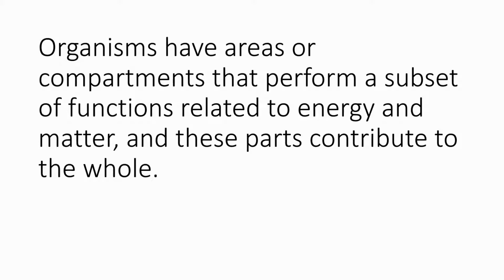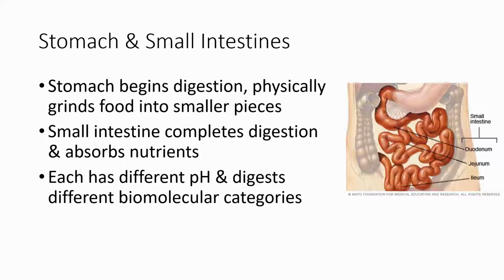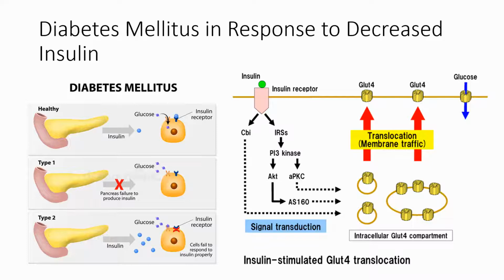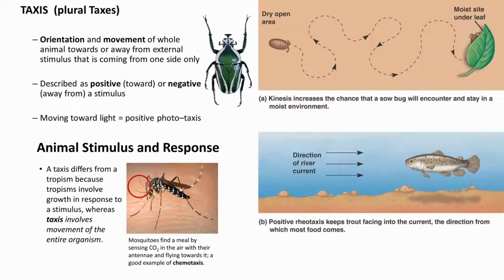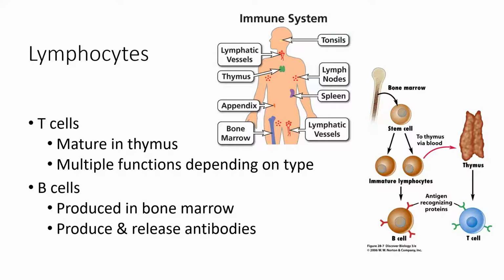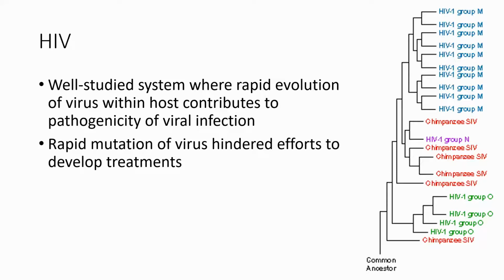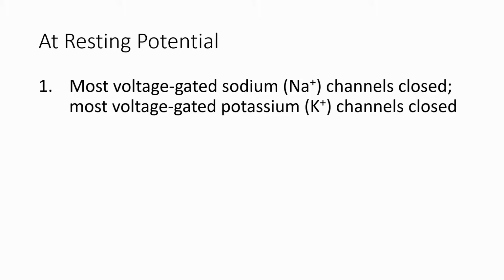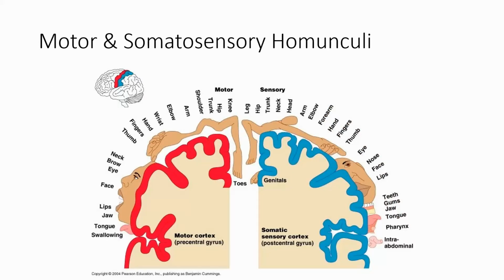Body Systems & Homeostasis Review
Watch out...it's loooong